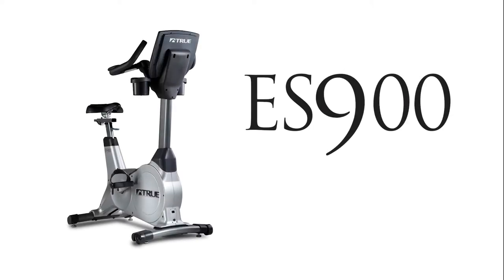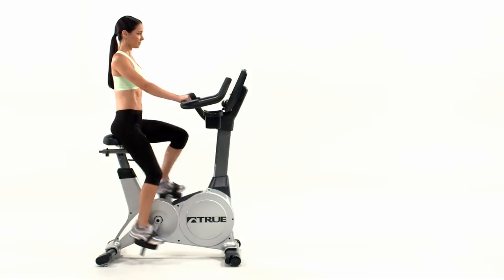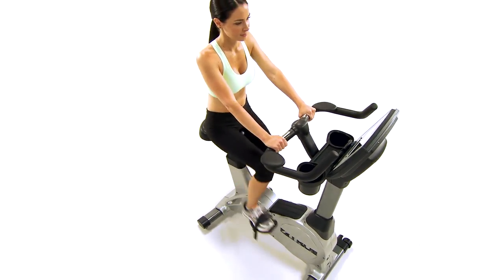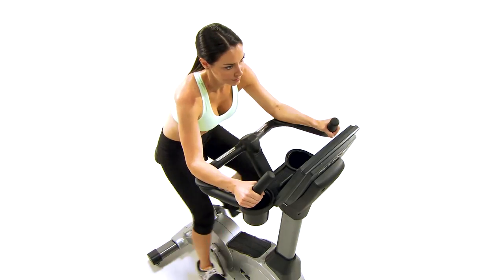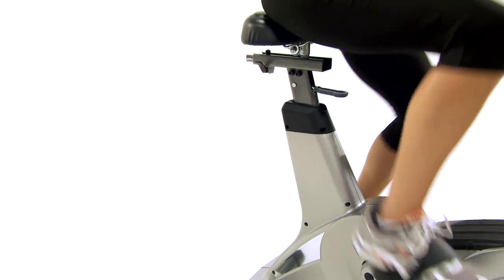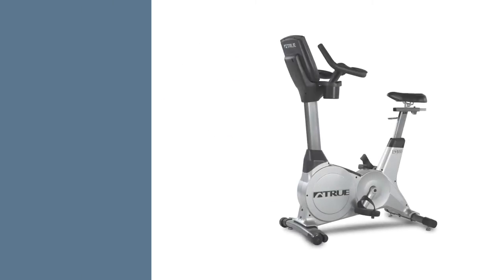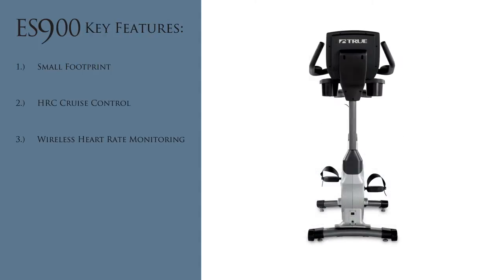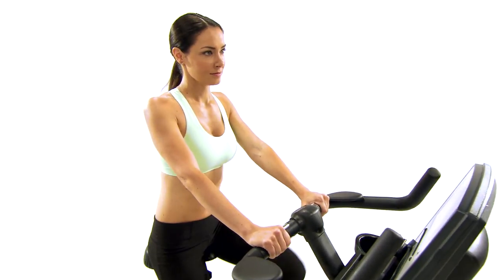TRUE ES900 Upright Bike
The TRUE ES900 upright bike is designed for those seeking a realistic cycling experience. The ergonomic design is ideal for all riders and the aero bars provide great leverage for long distance sessions. Arm rests and a gel seat provide added comfort, and the universal seat post gives you the option of using a seat of your choice. Fore and aft seat adjustment offers a wide range of customization.

The TRUE ES900's superior brake and drive system ensure a smooth motion and quiet operation that is perfect for your home gym.

Paired with TRUE's legendary patented Heart Rate Control technology and HRC Cruise Control, the TRUE ES900 maximizes your fitness investment. In essence, HRC pushes you to greater levels of fitness. Once you have reached your desired training level, simply touch the HRC Cruise Control button and it automatically sets your heart rate and keeps it there for the rest of the workout.

The ES900 is manufactured with commercial-grade materials and the finest components for extreme durability. Coupled with a great warranty and service plan, you know that your bike will stand up to years of heavy use.